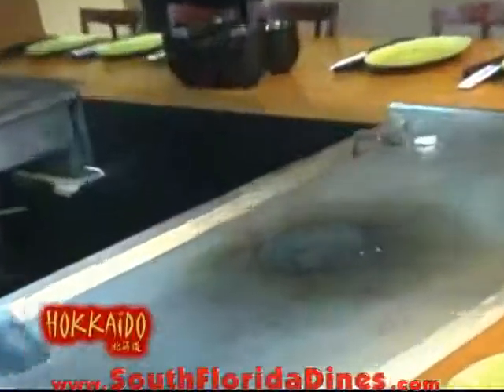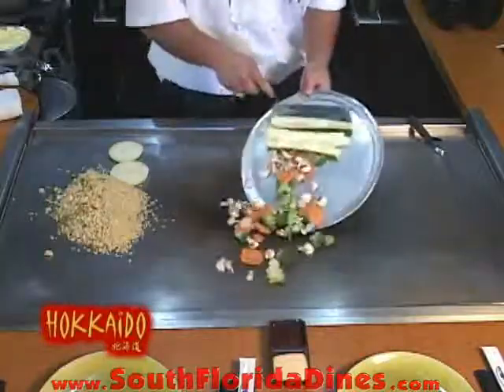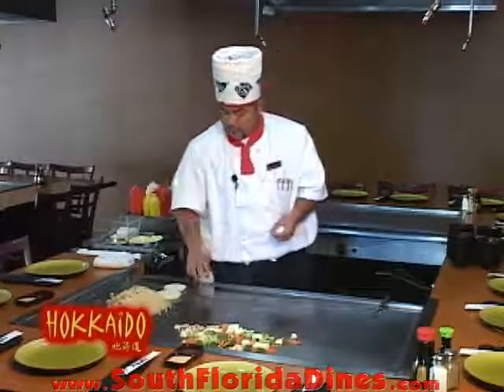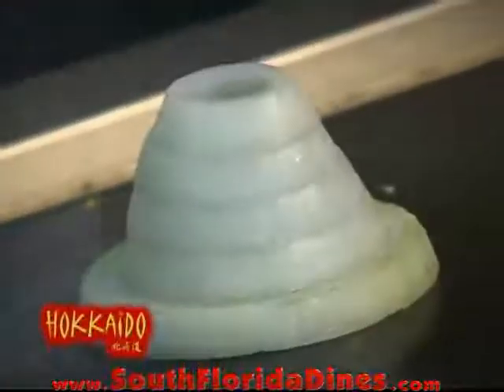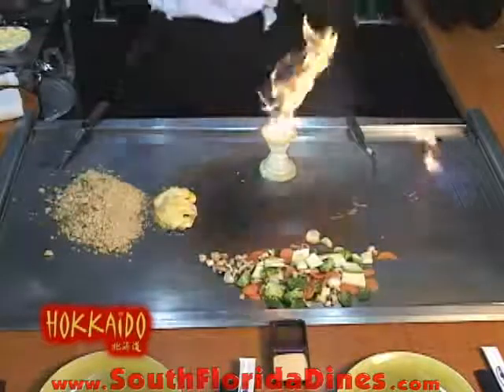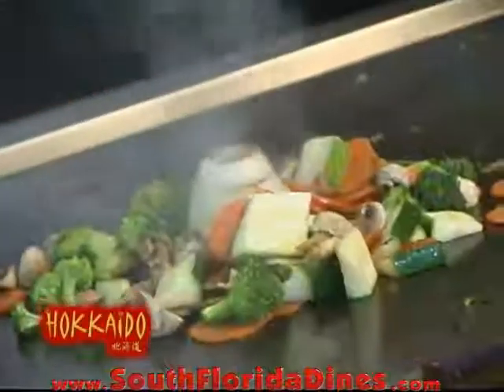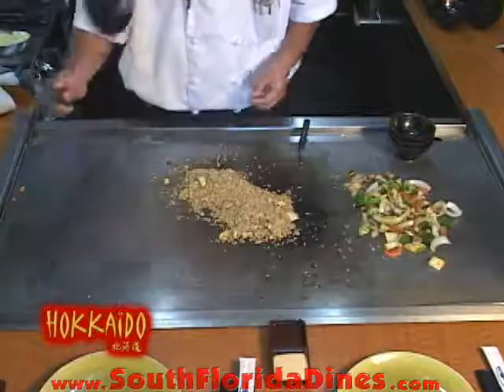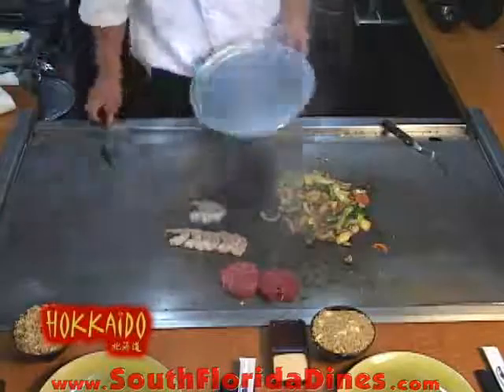Hokkaido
Chef Ram displays his hibachi skills with his Filet and Shrimp